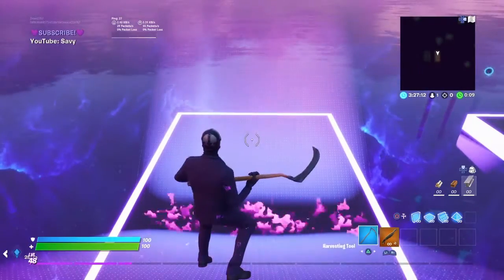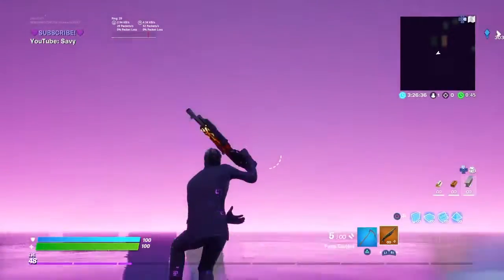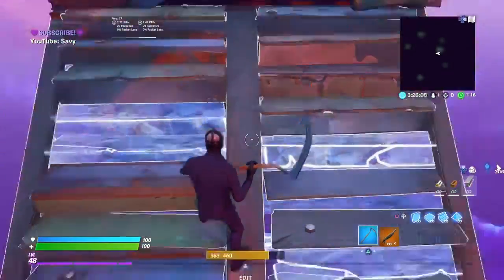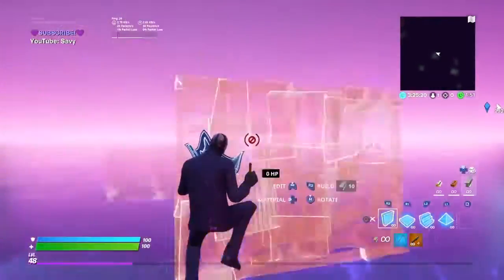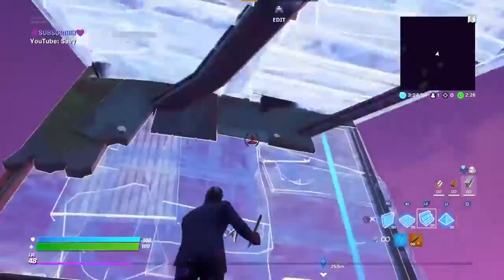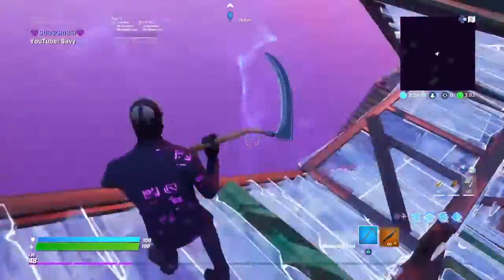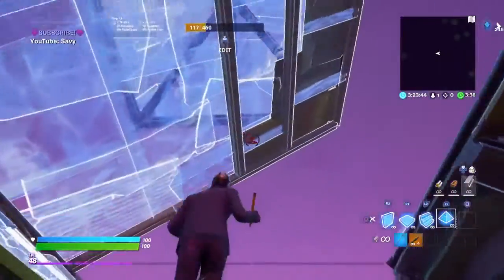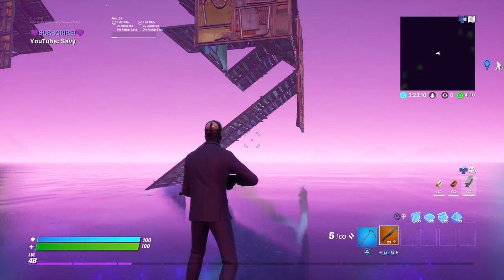* 3 * Advanced High ground retakes you NEED to know!!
In this video i show u 3 advanced High ground retakes that are very helpful